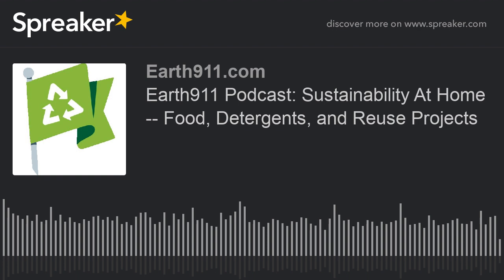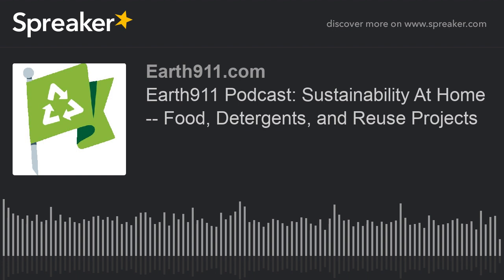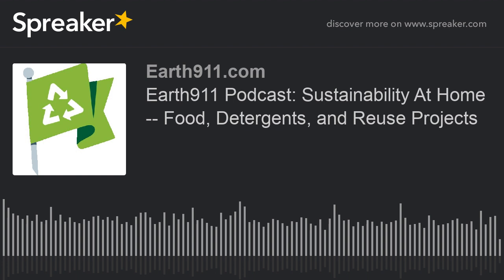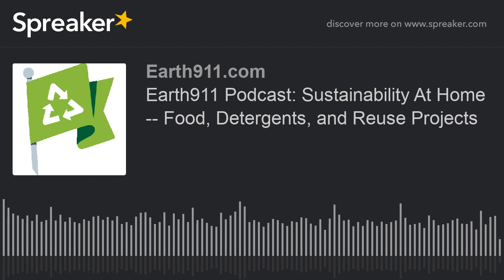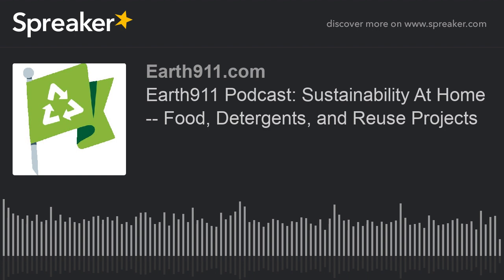Earth911 Podcast: Sustainability At Home -- Food, Detergents, and Reuse Projects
The Earth911 team is talking about the household decisions and projects to think about if you have some extra coronavirus-isolation time on your hands. We look at four kinds of laundry detergent, including powdered, liquid, pod, and sheet detergents that are easier on your clothes and the environment. Thinking about a Mother's Day or Father's Day gift you can make yourself this year? Take a look at our guide to making an eco-friendly shaving kit or eight ways to reuse aluminum cans in DIY projects that also make fun gifts.

And we discuss the labeling of foods and a recent study by As You Sow, a non-profit that examined the supply chains of major food producers for pesticide-use transparency. You'll be surprised by which companies did well and some of the names of the laggards that are best to avoid if you want to know what you are eating.

In this week's Earthling Questions, we explain how to recycle VHS tapes and used tires. Also, there's a new section in the Earthling Forum where sustainable businesses can share information with our readers. Add your business now!

Join the conversation and share your thoughts with the community in our Earthling Forum.